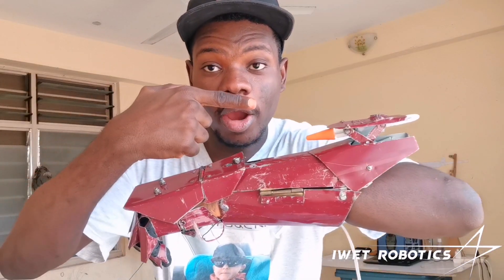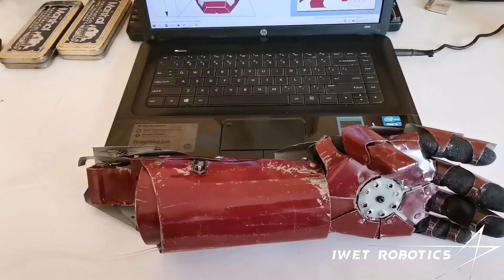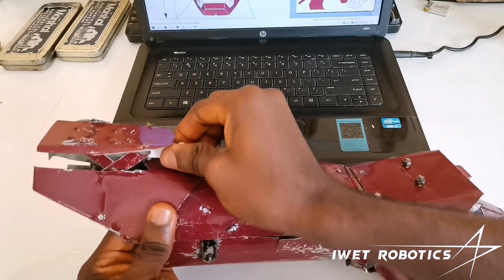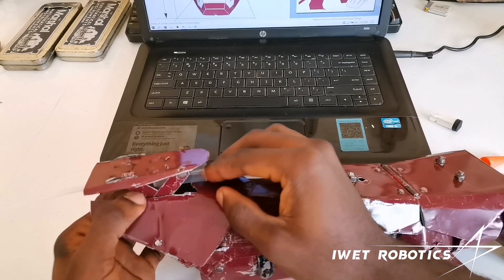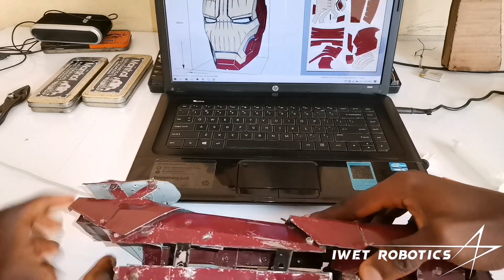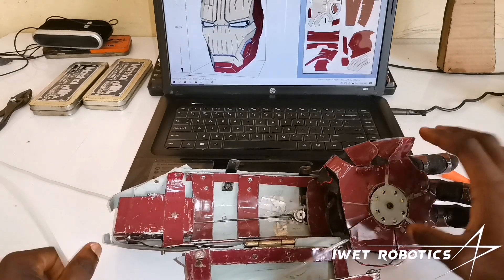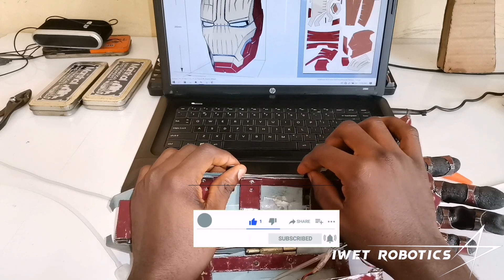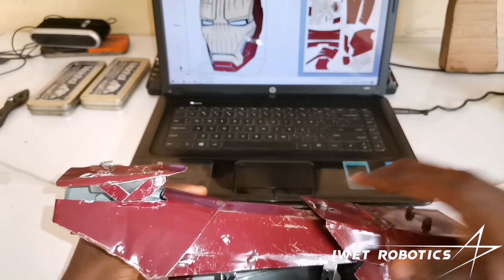Real Metal Iron Man Missile Launcher Gauntlet That Shoots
I built a real metal iron man missile launcher system that actually shoots projectiles.